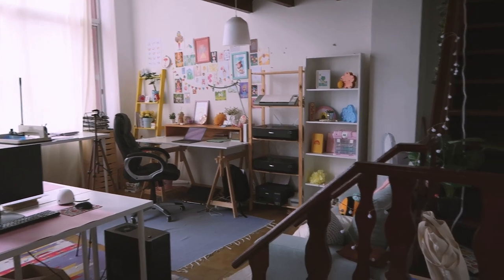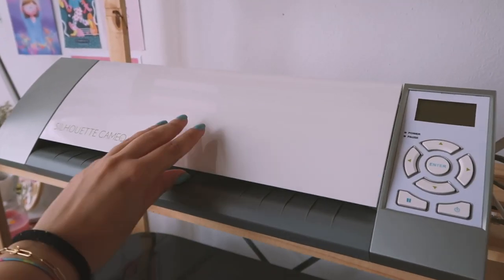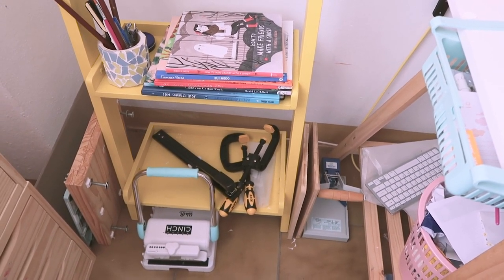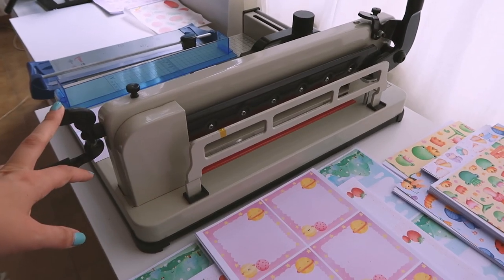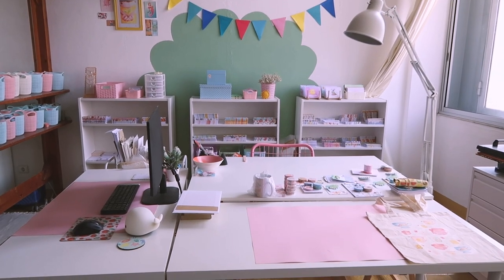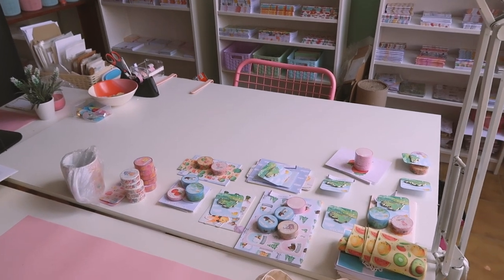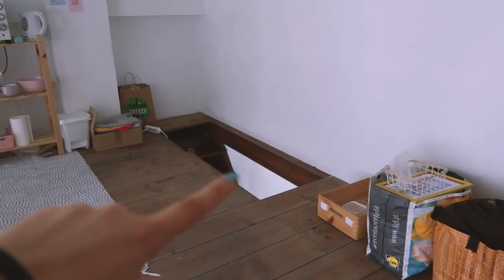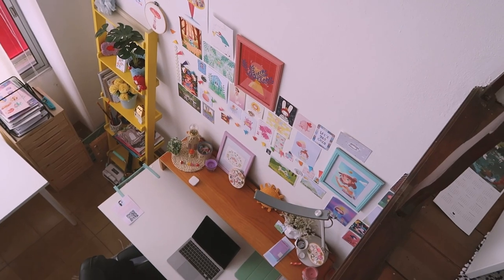STUDIO TOUR! 🌸 Full time illustrator & shop owner / How I organize stock, products and supplies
Ready for a studio tour? I finally show you my cozy and colorful office, where I do my illustrations and also from where I run my small business! You can see my creative space, how I organize stock, as well as I keep my products in order and my supplies... including some really messy drawers eheh.

See some sneak peeks of my work space from where I run my stationery shop!

Here are some of the things I mention in this video!

Some artists on my wall: Marta Orse, Ilaria Pops, Danielle Illustrates, Steph and Olivia, Katnipp, Yoana Zi art, Jess was here, Martolina...

Sublimation Printer
Pink storage box
Round corners cutter

9906686 EC - Santa Catarina CLD
2500-787 Santa Catarina CLD

* FILMING *
◽ Mini Tripod
◽ Big Tripod

* MATERIALS *
◽ Notebook covers

* PRODUCTS & DRAWING *
◽ Silhouette Cameo
◽ Silhouette Mat
◽ Paper Cutter
◽ Round Corner Cutter
◽ Sublimation Printer
◽ Apple Pencil
◽ XP Pen Tablet
◽ Sticker Paper

* PHOTOGRAPHY *
◽ Studio Lights
◽ Photography Camera

FTC Legal Disclaimer - Some links found in the description box of my videos may be affiliate links, meaning I will make a little commission on sales you make through my link. This is at no extra cost to you to use my links/codes, it's just one more way to support me and my channel!

⭐ ABOUT ME: ⭐
Hi there! My name is Beatriz Penas and I'm a portuguese illustrator, nice to meet you! I've been taking my illustration more seriously and making a business out of it since the beggining of 2019. I'm always trying to create more illustrations and more products and I thought it would be nice to share my process! Hope you like my vídeos and my work.